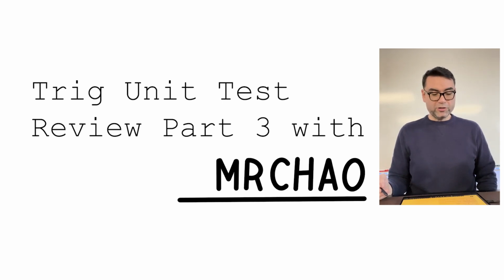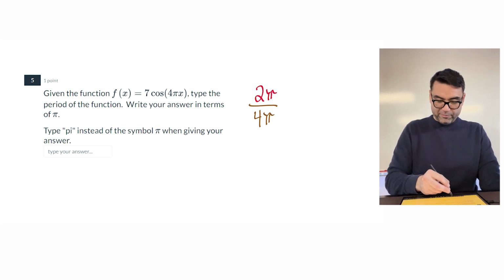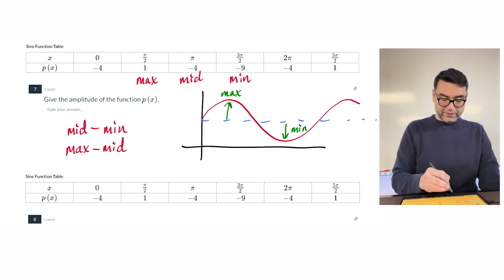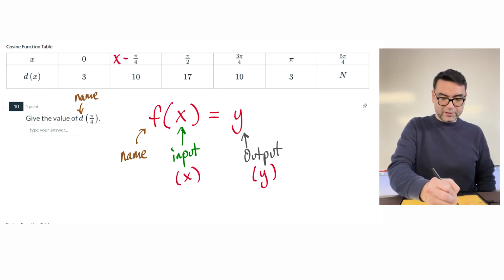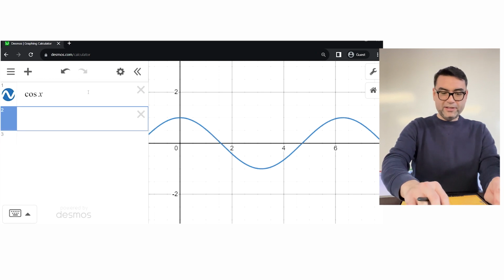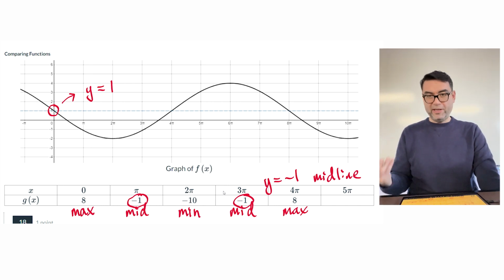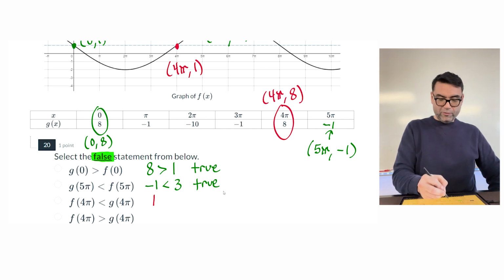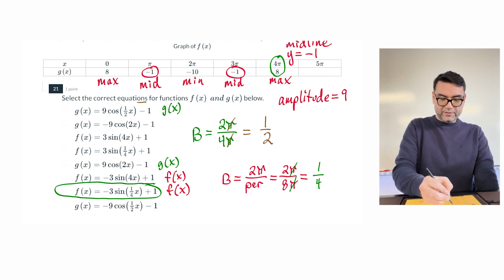Trigonometry Unit Test Review with Mr. Chao Part 3 (Algebra, Integrated Mathematics, Common Core)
This video was made to help my students go through a Trigonometry Unit Test Review.  This is part 3 of the series. This video goes over the entire "Trigonometry Review Day 2" assignment on Canvas.

This video can be useful for anyone in Integrated Mathematics 3 / Algebra 2 or higher level.